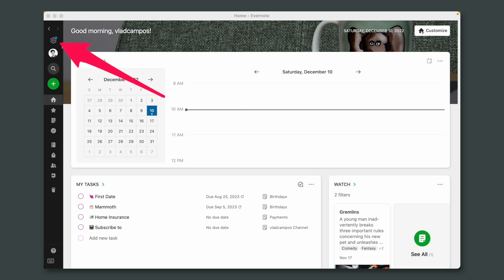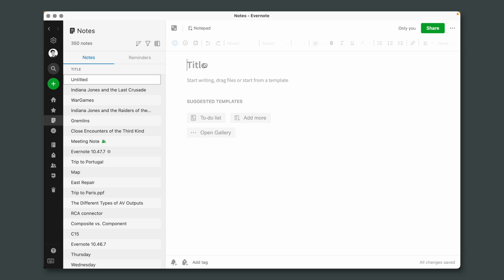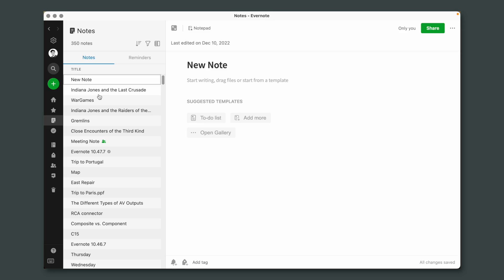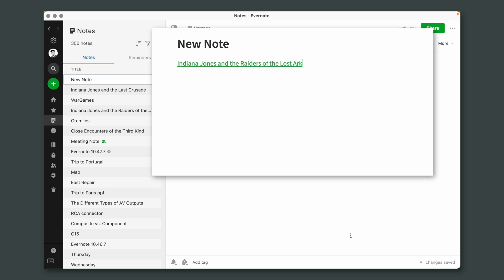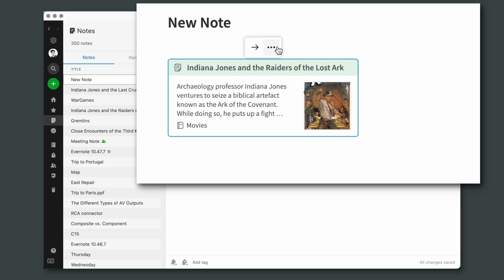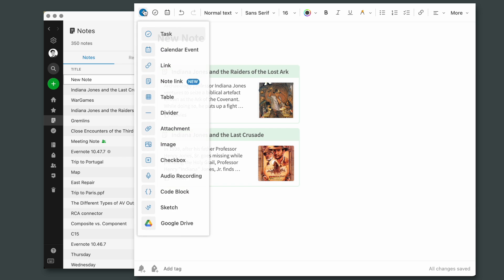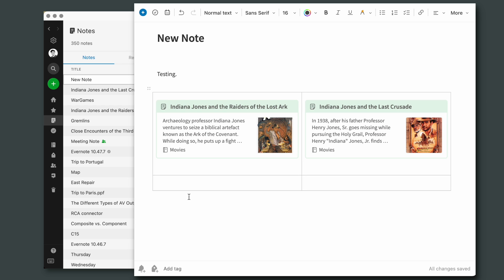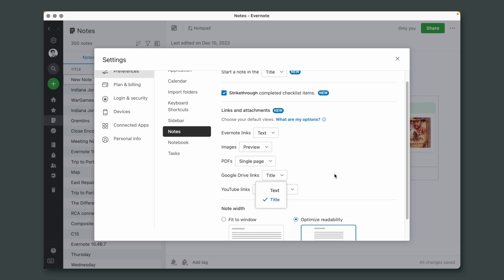How to create notes preview in Evernote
If you link notes all the time on Evernote, I think you'll like these new settings. We can now choose to see either a preview of the note's contents, a text link, or the note's title. And we can also select different default views.